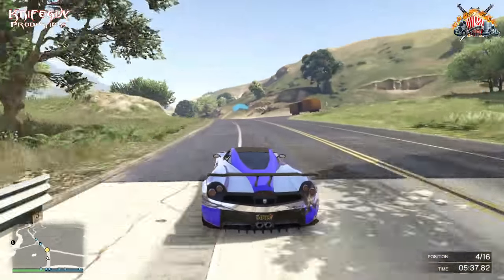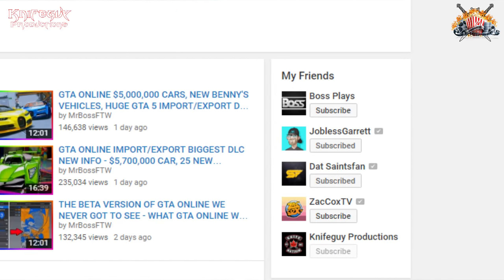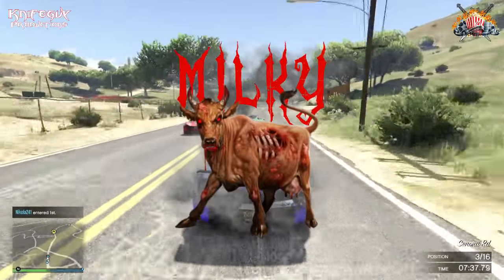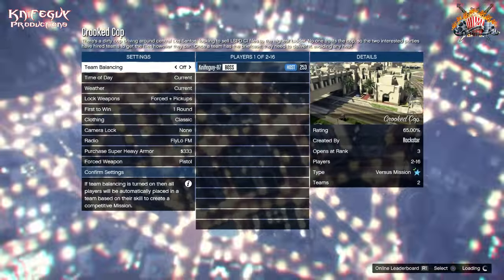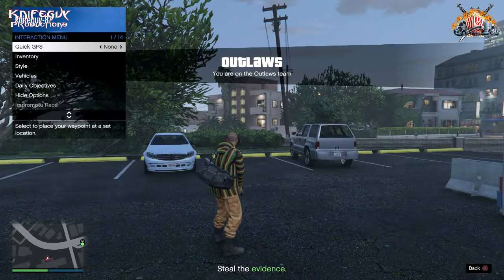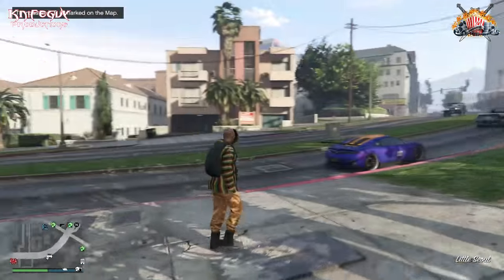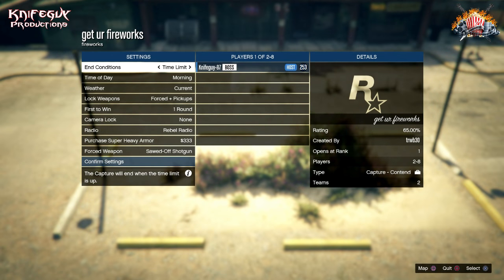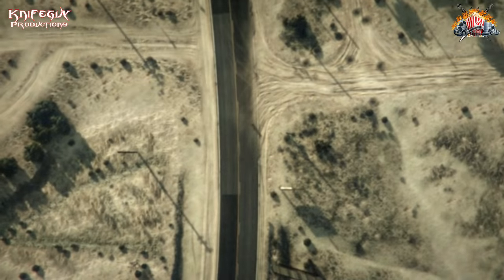How to get Unreleased Items Tips & Tricks -